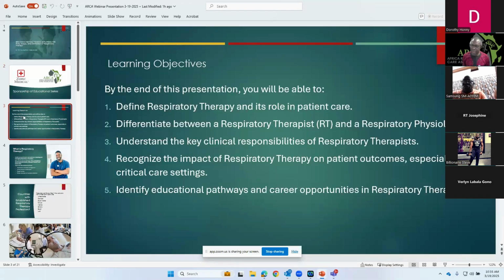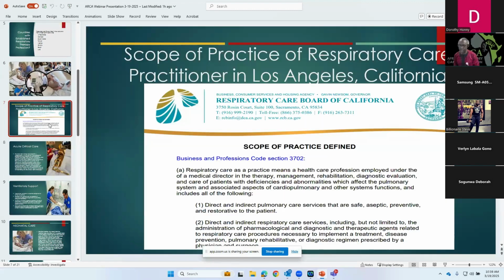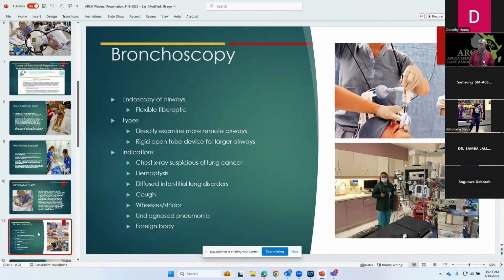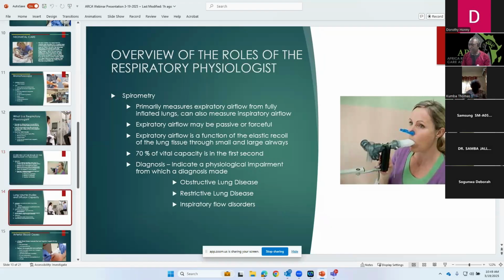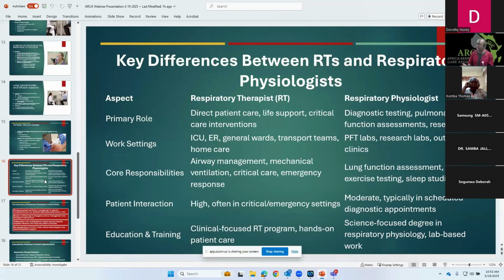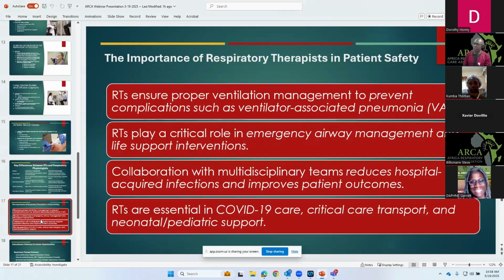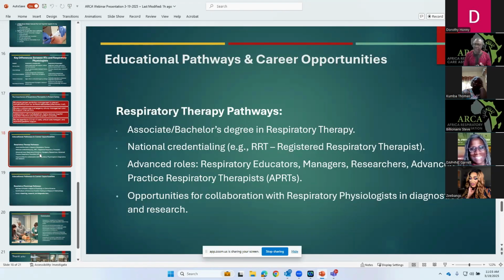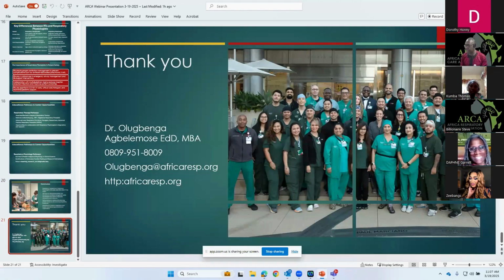Breathing Beyond Basics: Why Africa Needs Respiratory Therapists Now!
Join the Africa Respiratory Care Association (ARCA) for this exclusive webinar where we define who respiratory therapists are, explore their scope of practice, and reveal why Africa urgently needs them to address escalating respiratory health challenges.